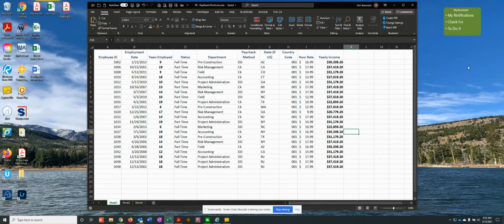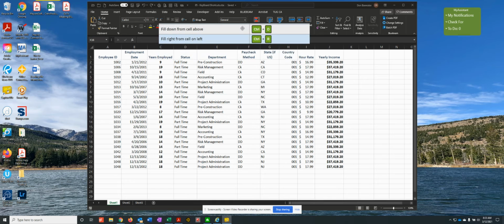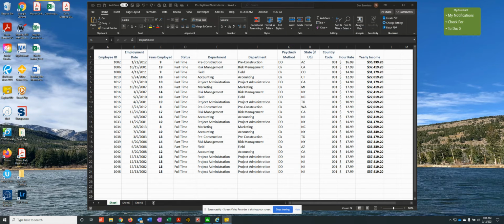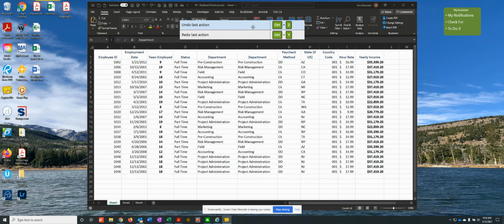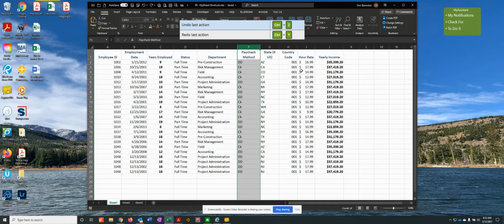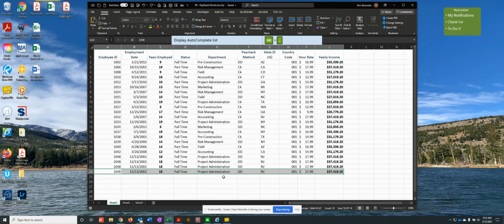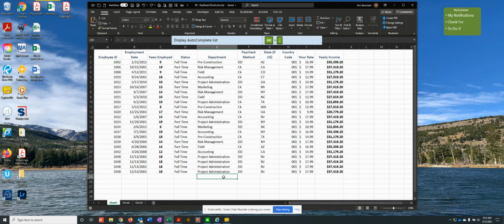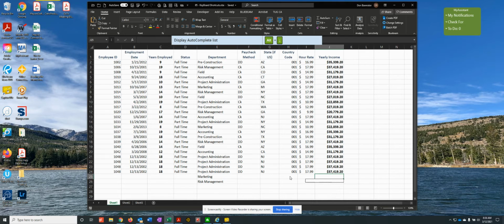Excel Tips - Keyboard Shortcuts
This video tip will show how to use the CTRL + D shortcut (Fill Down) to copy data from one row down to an adjacent row. Using the CTRL + R shortcut (Fill Right) to copy data from one column to another column to the right.  The CTRL + Z and CTRL + Y shortcuts are used to Undo and Redo the last actions.  Finally using the ALT + Down Arrow shortcut to access an autocomplete list from data in the column above the selected cell.